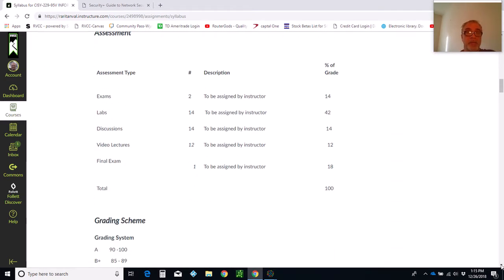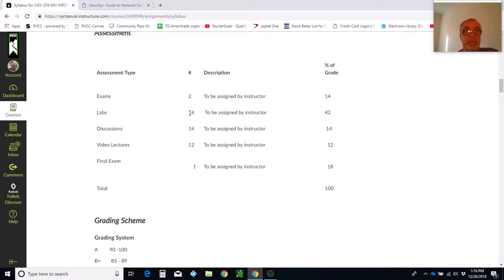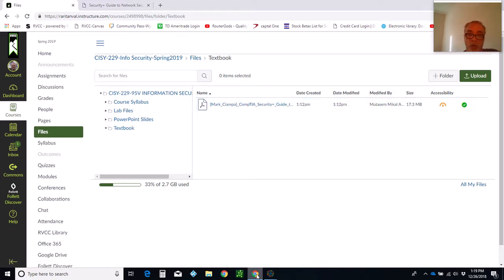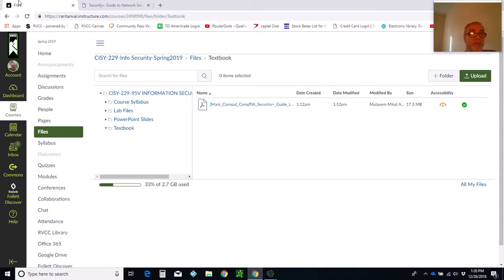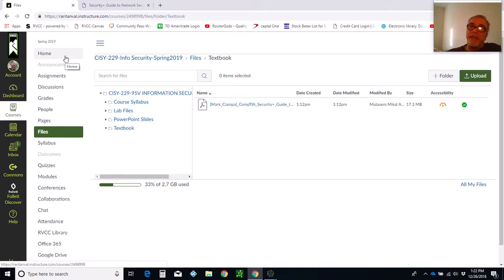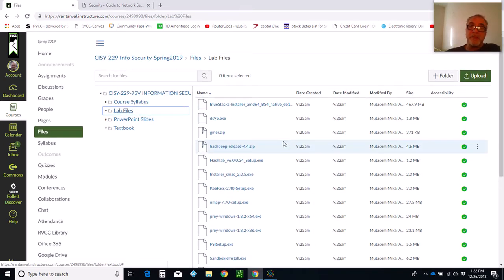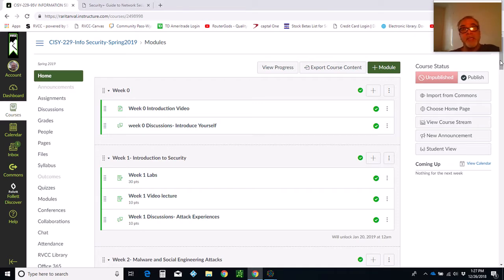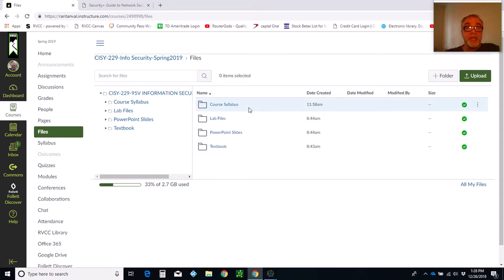Security Fund- Welcome to CISY 229